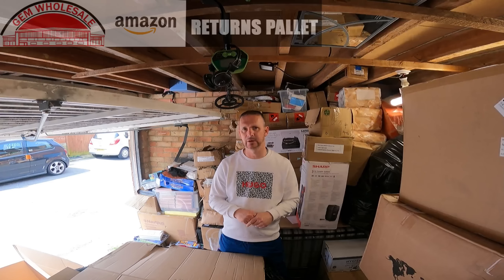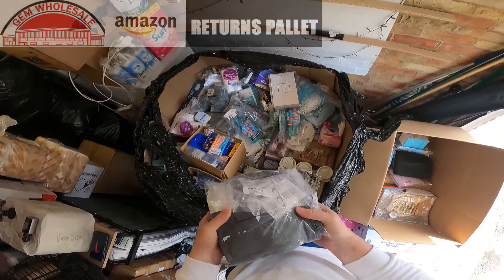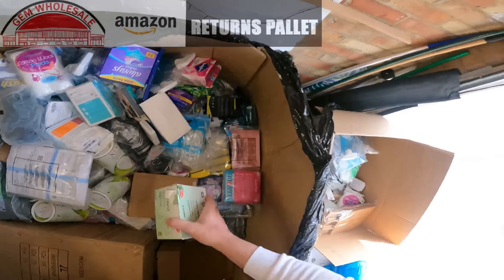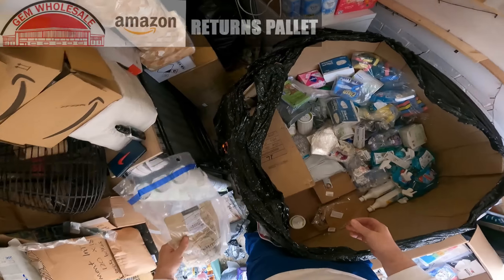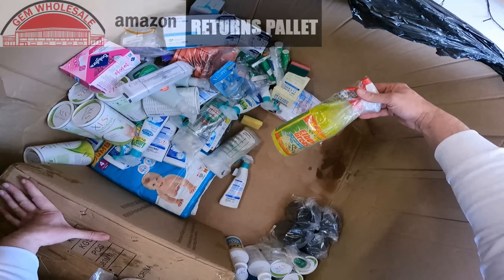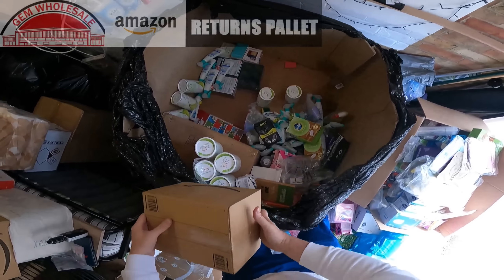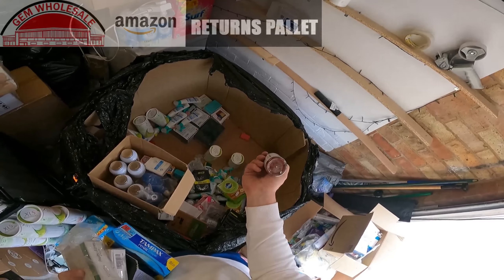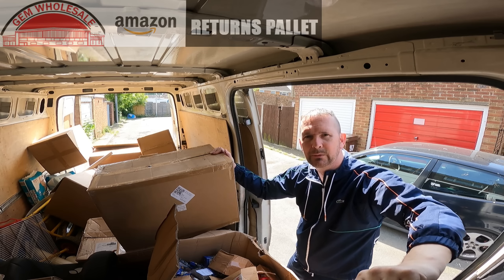😵😲AMAZON MYSTERY PALLET UNBOXING SOME ITEMS ARE ADULT THEMED 😲😵